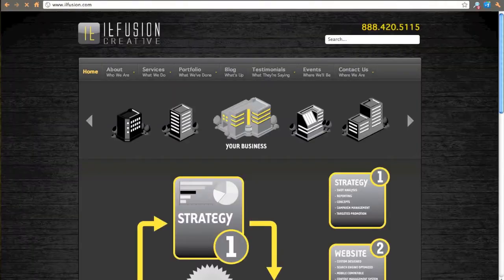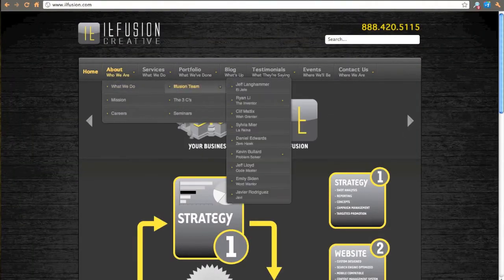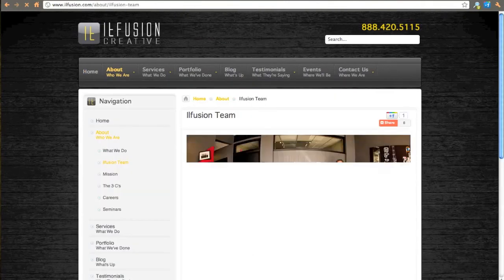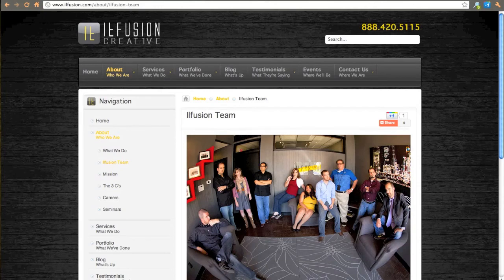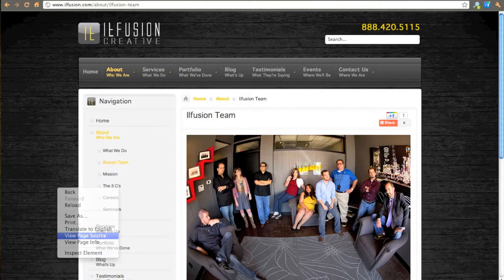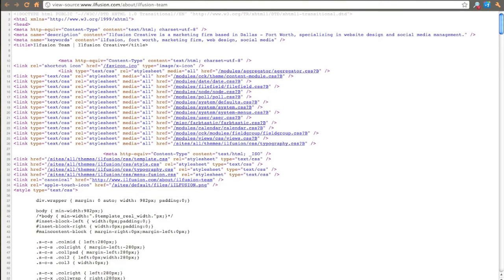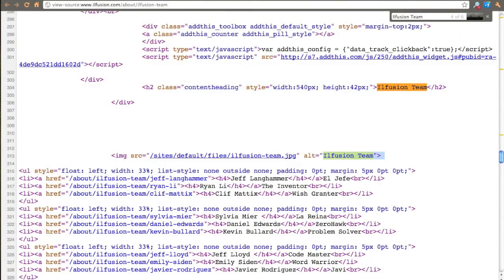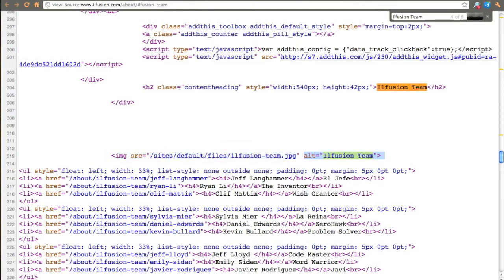What are alt tags and why images should have them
Search engines can't see what's in a picture, so by giving it an alt attribute it has some idea of what's in the photo.